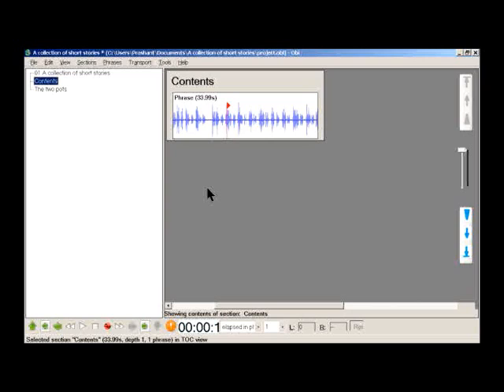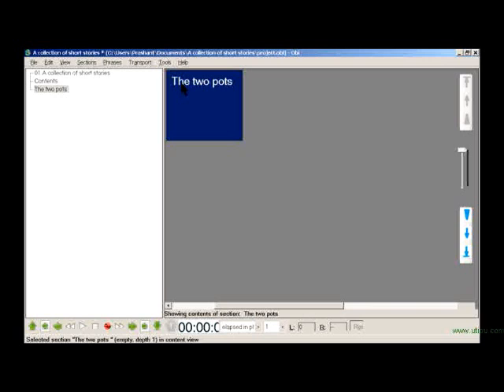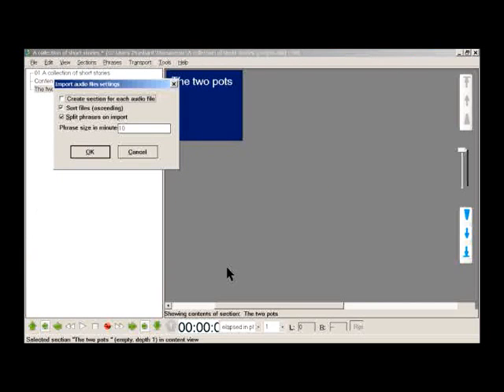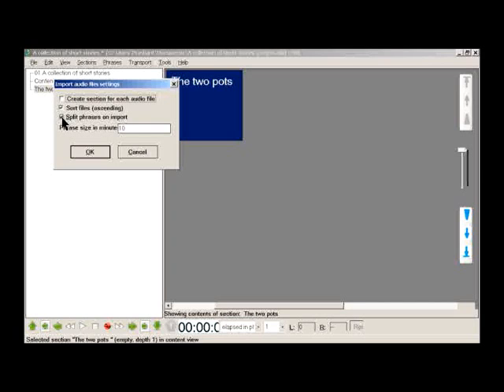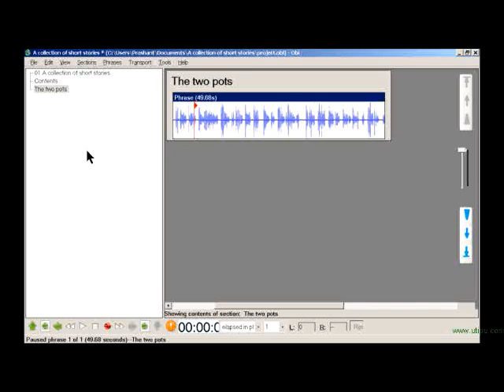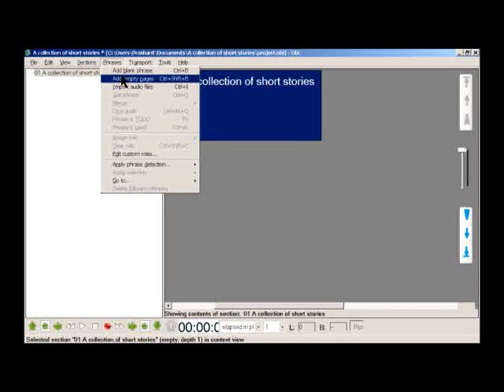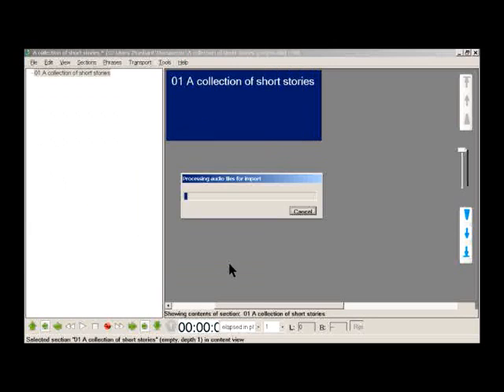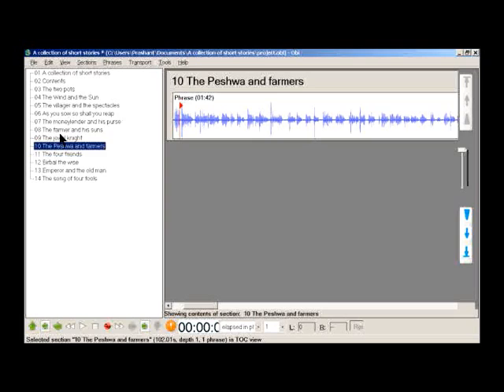Obi Tutorial: Importing Audio Files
Obi is an open source software application that can be used to produce digital talking books (DTBs) conforming to DAISY 3 (officially, the ANSI/NISO Z39.86 Specifications). Obi empowers individuals and organizations across the globe to create accessible and feature-rich digital content.